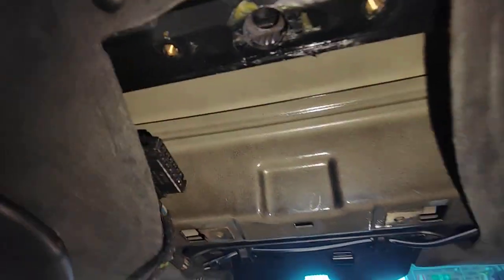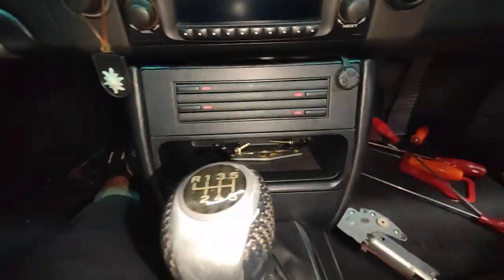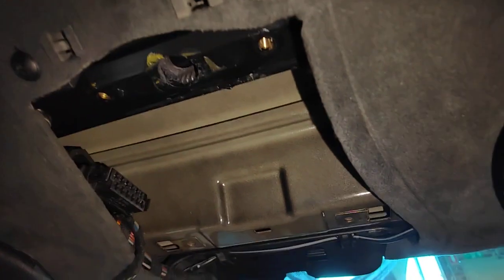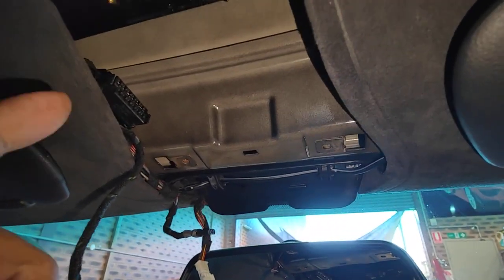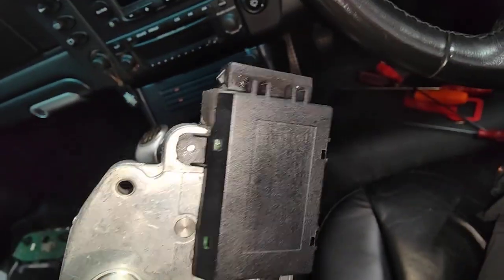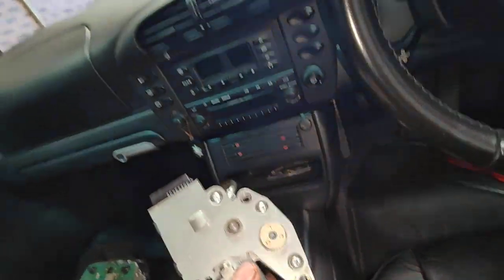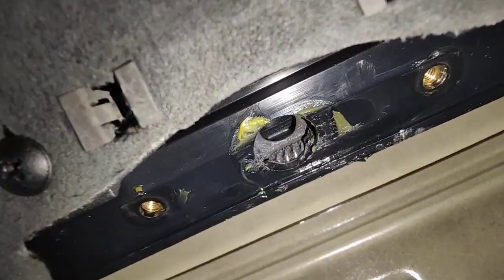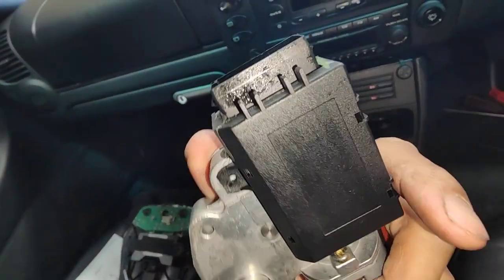Porsche 996 J.F - Sunroof problem